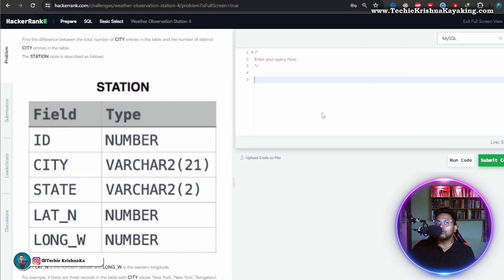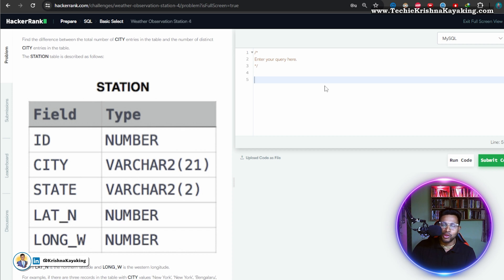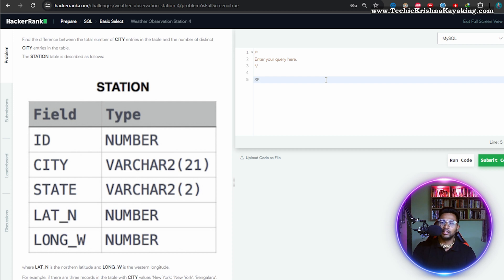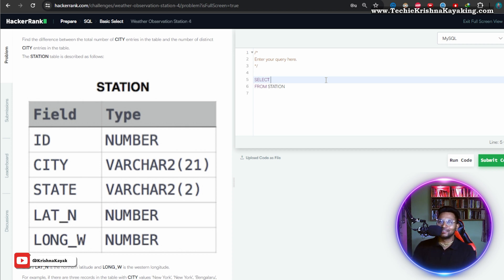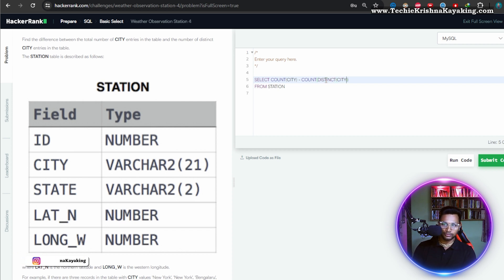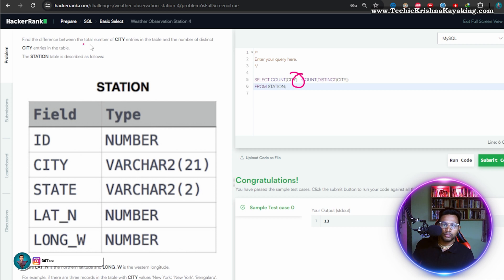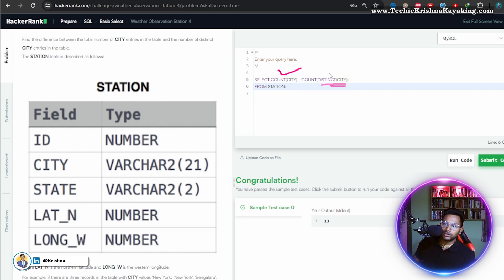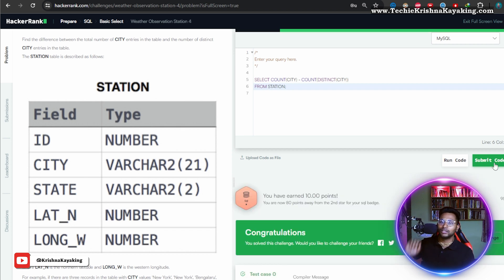09 Master SQL for Data Engineering & Testing | HackerRank 🔥Solutions Explained | SQL Cheatcode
#009 - Master SQL for Data Engineering & Testing | HackerRank 🔥Solutions Explained | SQL Cheatcode

Unlock the secrets of SQL with our comprehensive series tailored for Data Engineers and Data Testers! 🚀 Dive deep into HackerRank challenges as we solve and explain every query step-by-step. Whether you’re a beginner or looking to sharpen your skills, this series has something for everyone. Watch the full series and transform your SQL prowess today!

🔍 What You’ll Learn:

Essential SQL concepts and techniques
Real-world applications for Data Engineering and Testing
Detailed explanations of each HackerRank problem
Tips and tricks to ace your SQL interviews

1. ETL + Big Data Testing Automation using Python - Pandas and Spark 💼✨
2. Resume & Profile Building Course!

1. 7LPA to 35LPA 🔥15 Offers! A Journey from Support Engineer to Software Tester - Inspiring Tester Story:
2. NIGHT SHIFT JOBS to 15+ OFFERS in BigData 😍 3 LPA in SUPPORT ROLE to 35+ LPA CTC as BigData TESTER:

🔴 YTChannels - MY OTHER YOUTUBE CHANNELS